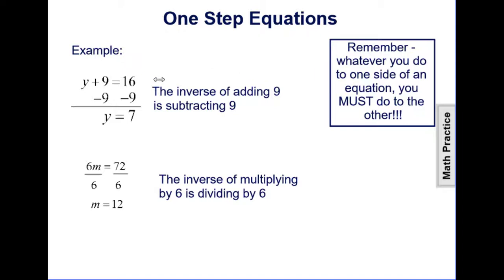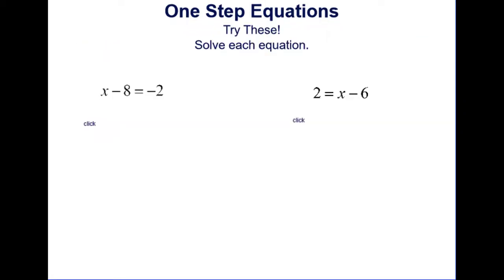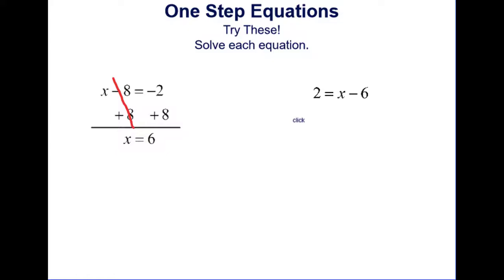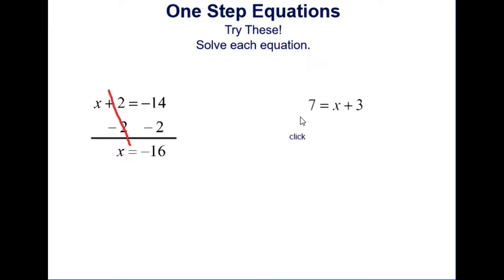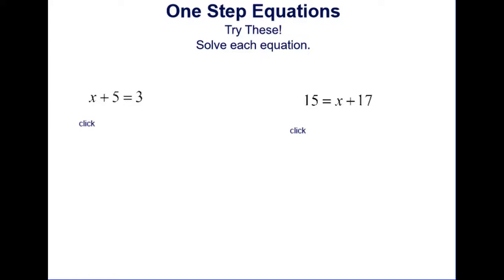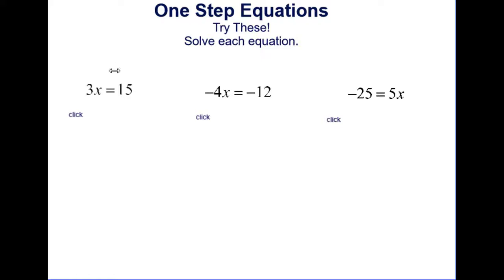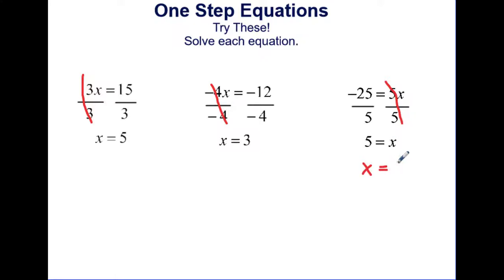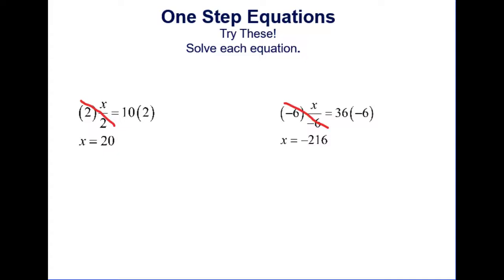Equations One Step Equations